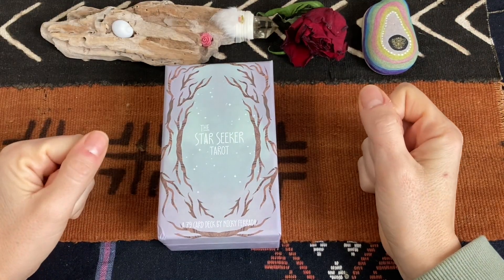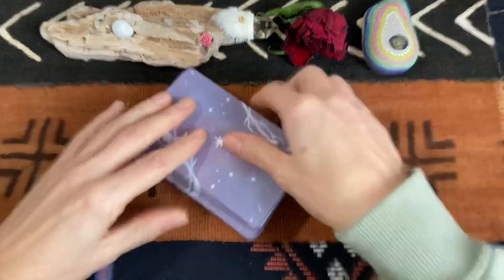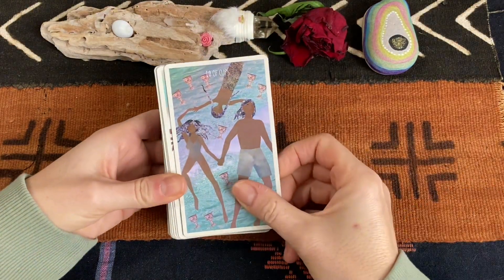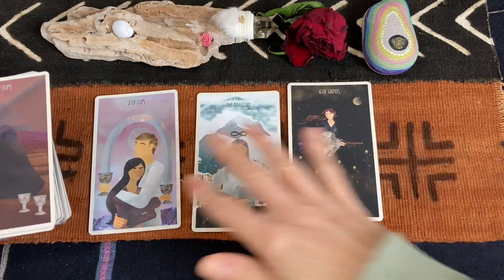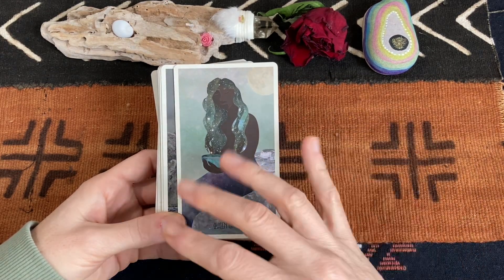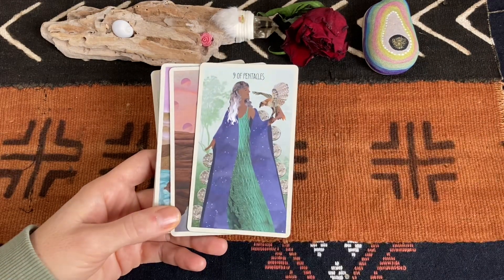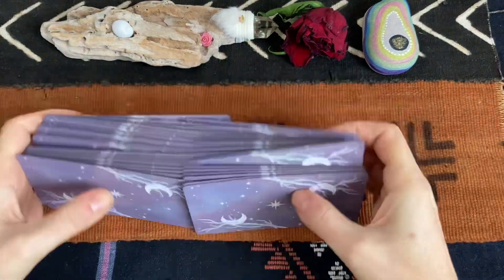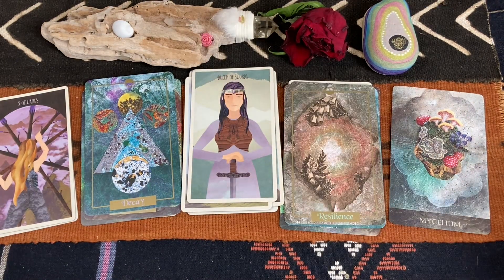The Star Seeker Tarot by Nikki Ferrada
Buy my Creative Tarot Class- How to read multiple decks in one reading